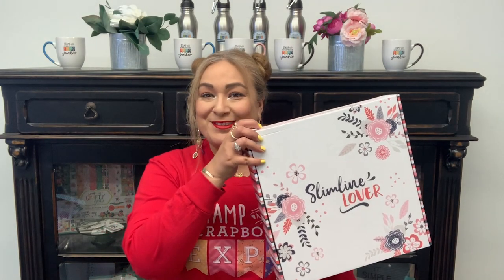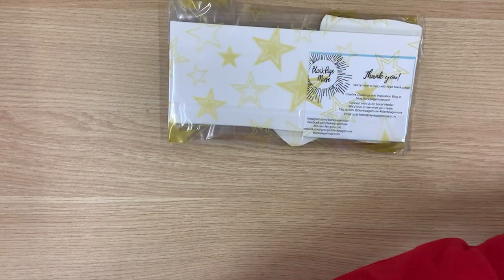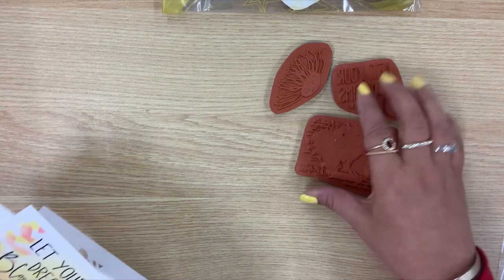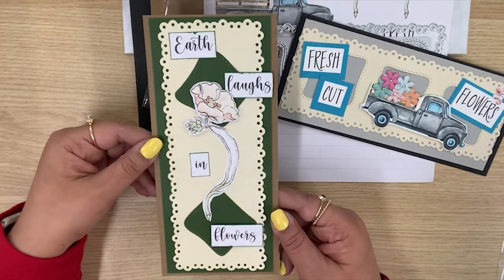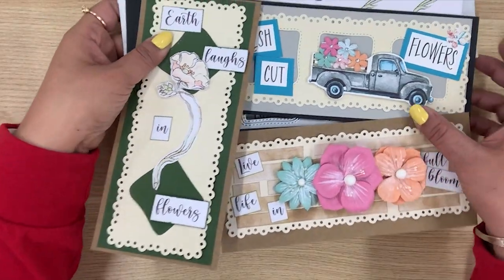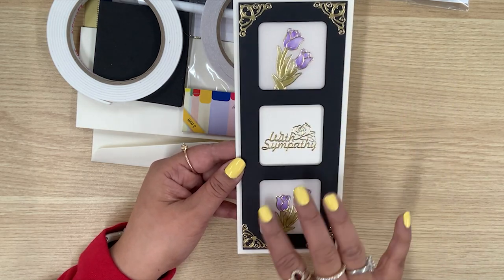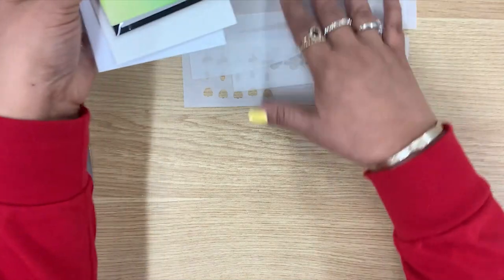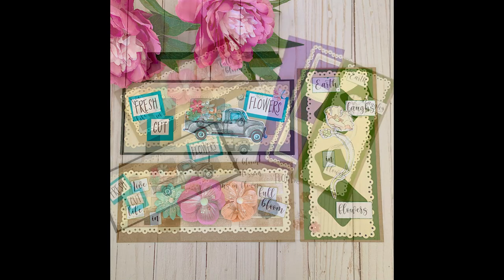Welcome Spring - Slimline March 21st Mega Make & Take Kit Unboxing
Join VickyVille as she walks you through these Mega Make & Take Projects that are for those Slimline Lovers who want to Welcome Spring! Enjoy 4 - $20 Retail Value Make & Take projects from top companies & AMAZING product!

𝐖𝐚𝐭𝐜𝐡 𝐟𝐨𝐫 𝐅𝐫𝐞𝐞 𝐨𝐧 𝐘𝐨𝐮𝐓𝐮𝐛𝐞 𝐨𝐫 𝐅𝐚𝐜𝐞𝐛𝐨𝐨𝐤
Project Participation is $59.99 – Retail Value $109.99
Shipping Included with Purchase!
All Project Kits Will Arrive in a Collectors Box & Shipped Directly to you including a Welcome Spring Button and matching Paper Keeper sized for your slimline cards!
5+ Hours of Presentations
Shopping, Fantastic Specials, Demos & More